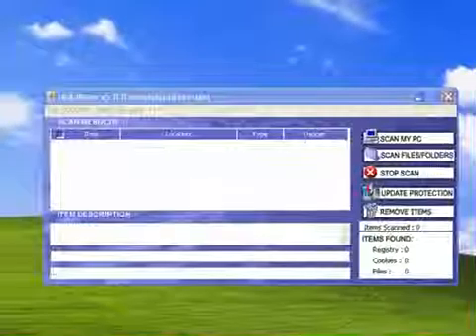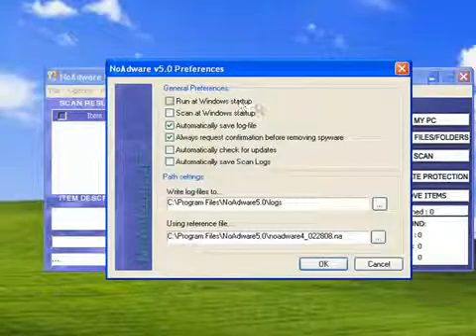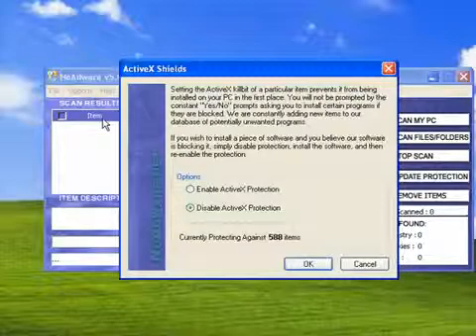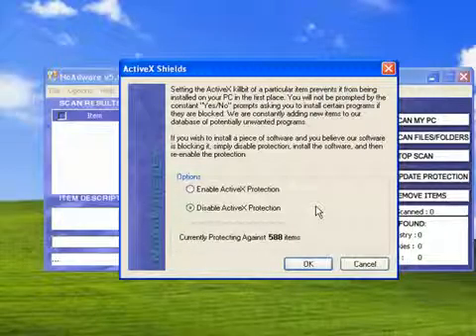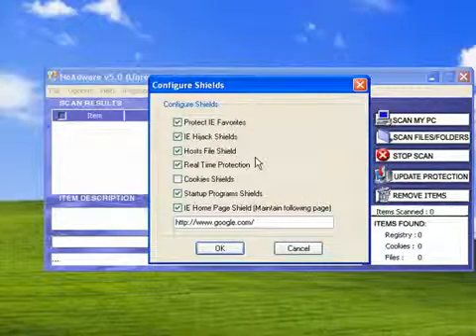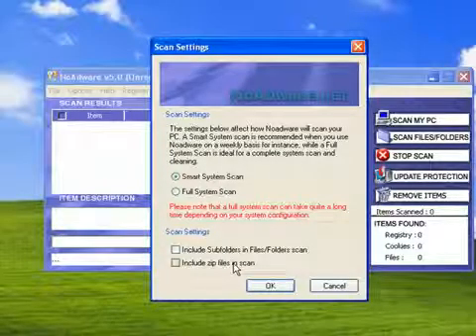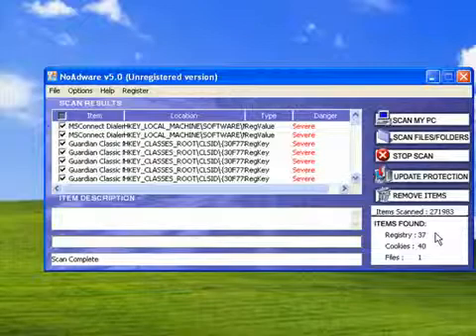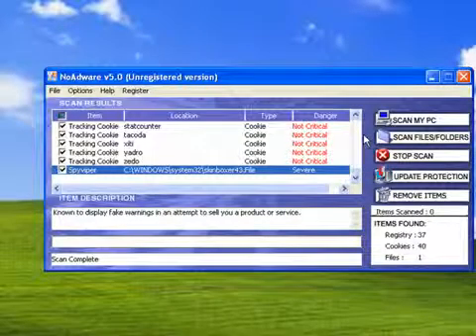NoAdware - Software Reviews - FREE Download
Get Rid Of Spyware Now!!

One of the software. I have used this, it's fast, easy to use and precise. Customer support was excellent!!